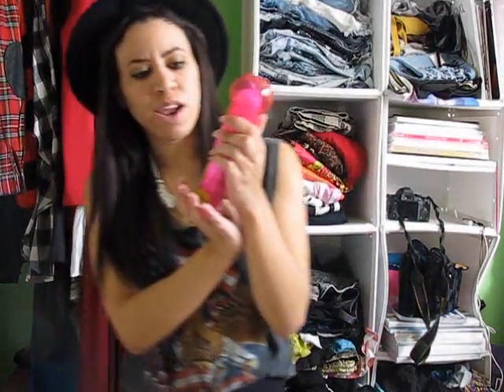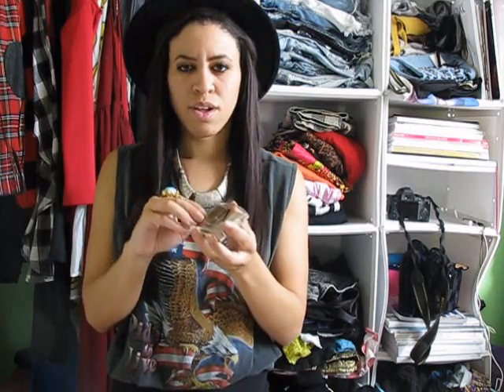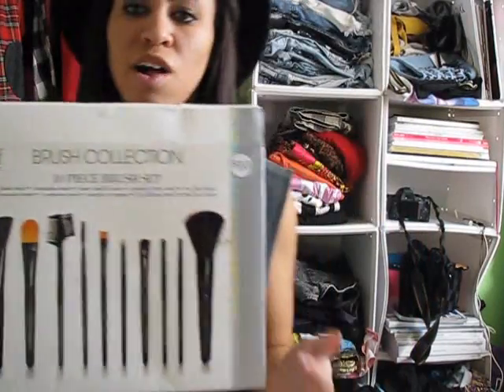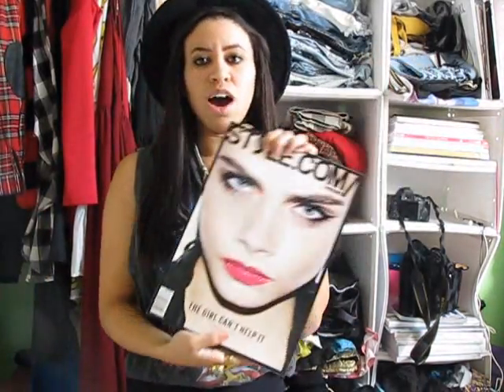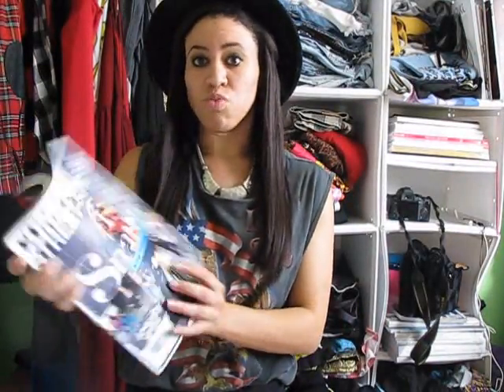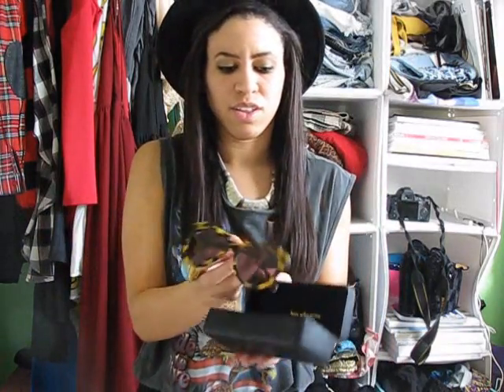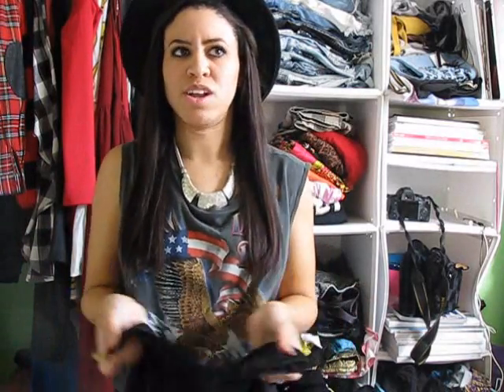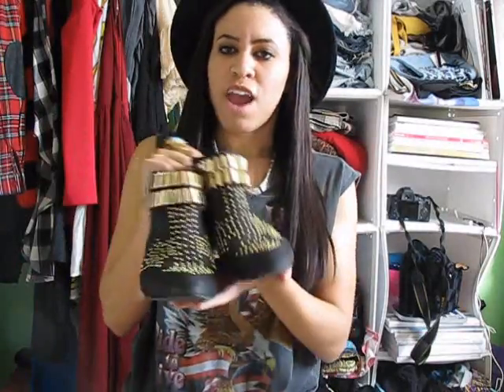November Favorites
A quick little video showing the items i was loving in the month of november!